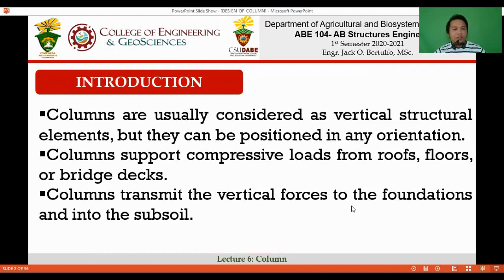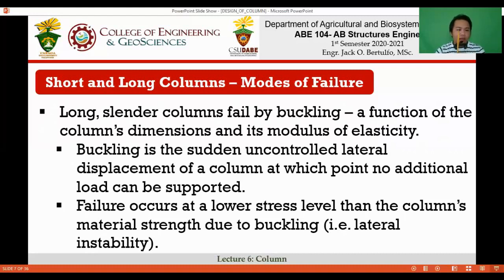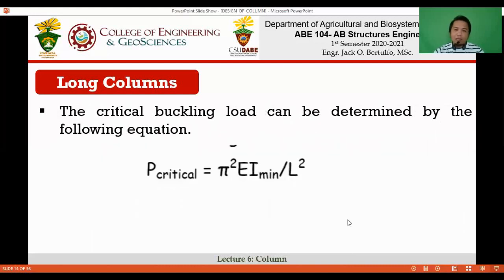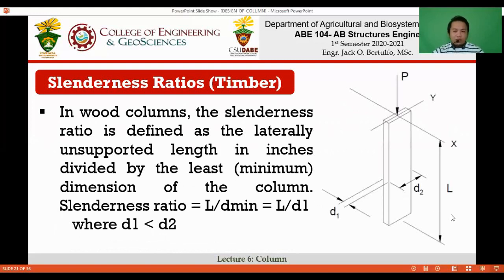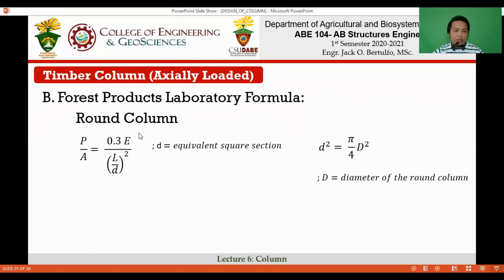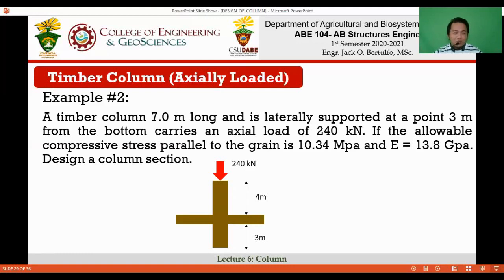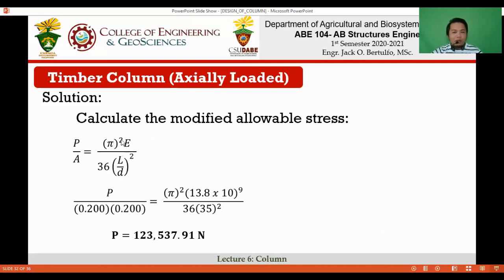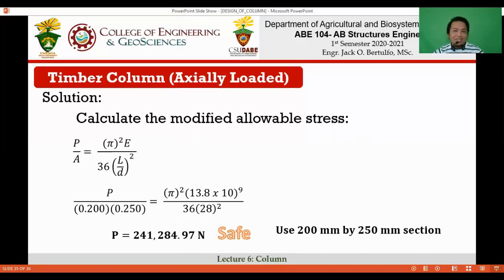Column Analysis and Design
Discussed Euler's Formula for Buckling and Design Procedure for Timber Column